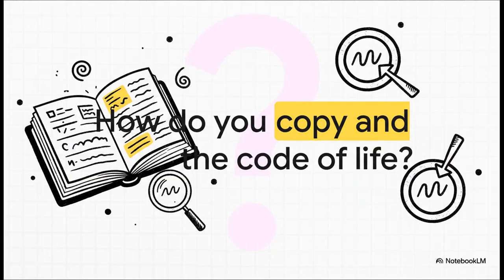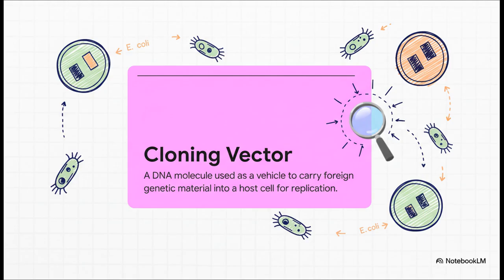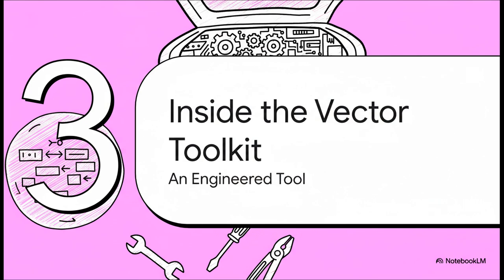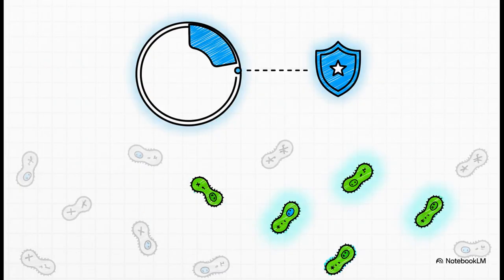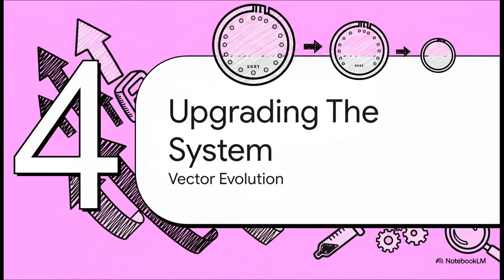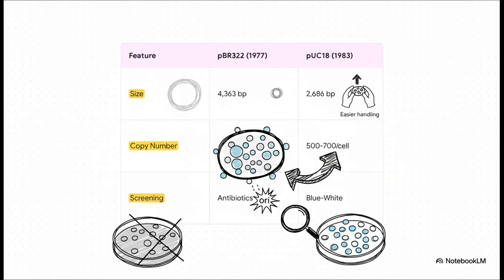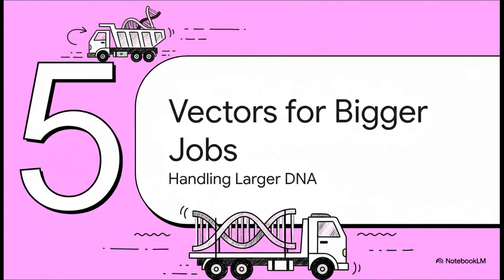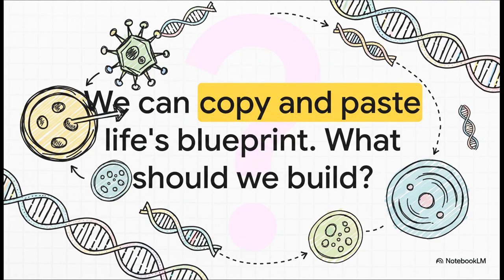Cloning Vectors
Cloning Vectors in Molecular Biology

Cloning vectors are specialized DNA molecules used to carry, replicate, and manipulate target DNA sequences within a host organism, commonly E. coli. They are essential tools for molecular cloning and genetic engineering.

Key Features of Cloning Vectors

Origin of Replication (ori):
Allows the vector to replicate independently within the host cell.

Selectable Marker:
Enables identification of host cells that have successfully taken up the vector, typically using antibiotic resistance genes.

Multiple Cloning Site (MCS):
A short DNA region containing multiple restriction enzyme sites that allow precise insertion of foreign DNA.

Types of Cloning Vectors

Plasmid Vectors:

Early example: pBR322, which provided a reliable system for gene cloning.

Modern example: pUC series, which introduced blue-white screening using the lacZ gene to distinguish recombinant clones.

Bacteriophage Vectors:

Example: M13 filamentous phage, used to produce single-stranded DNA necessary for applications like DNA sequencing and site-directed mutagenesis.

Applications

Carrying and amplifying foreign DNA in a host.

Screening recombinant clones efficiently using colorimetric or selectable markers.

Providing single-stranded DNA for sequencing and genetic manipulation.

Conclusion

Cloning vectors are foundational tools in recombinant DNA technology. Their carefully designed features—replication origin, selectable markers, and cloning sites—allow precise DNA insertion, propagation, and analysis, forming the basis of modern genetic engineering.